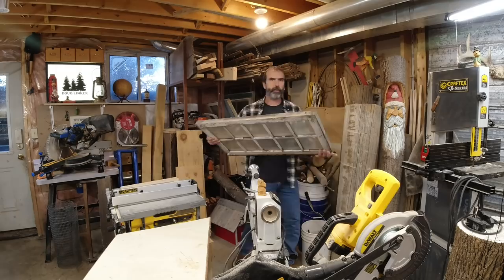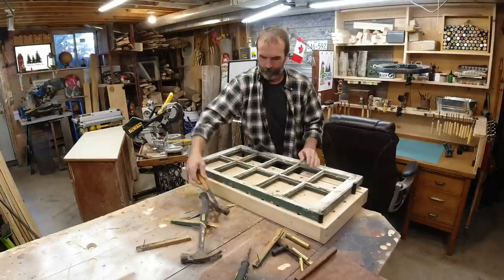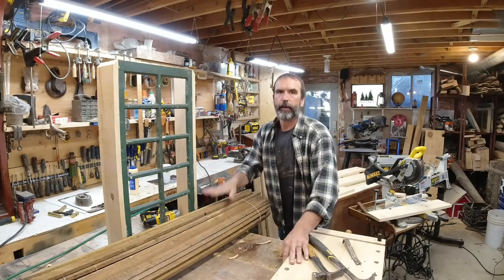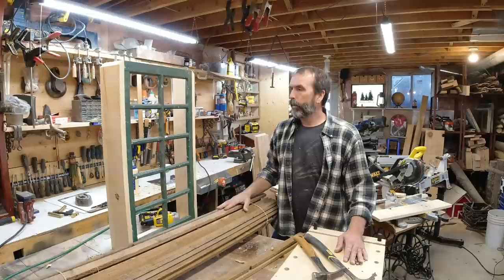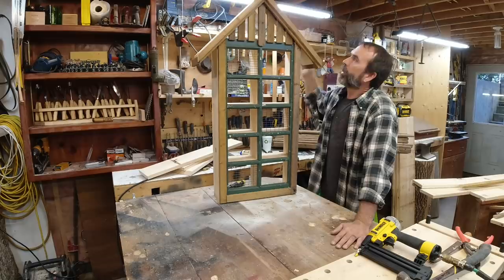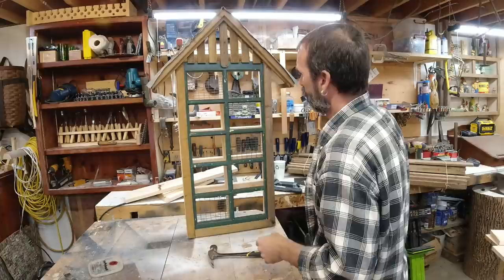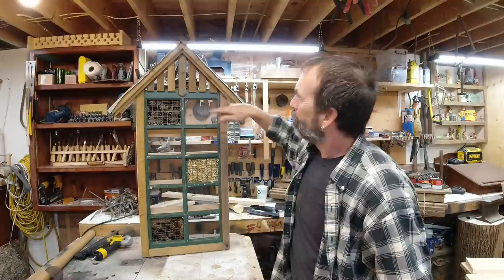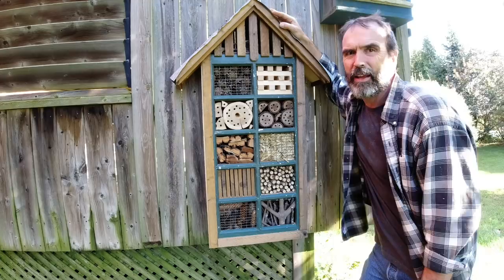Building a Bee +Bug Hotel / Insect Habitat and Garden Art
-viewer submitted project is what we are up to today. New to me but fun nonetheless todays project is a B+B ...bees and bugs hotel,condo,house.I used a lot of recycled materials to build this and collected a bunch of natural materials to fill it. Bugs or not i think it turned out pretty good and makes a nice garden ornament as is